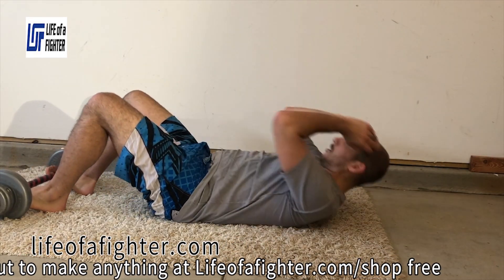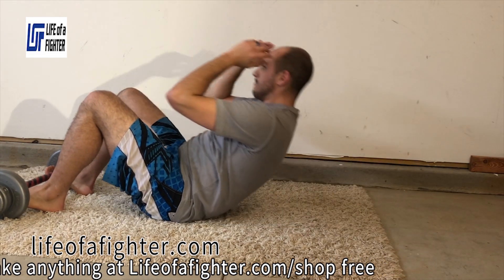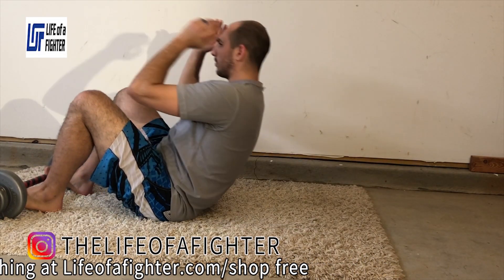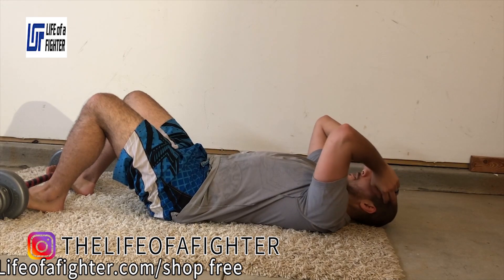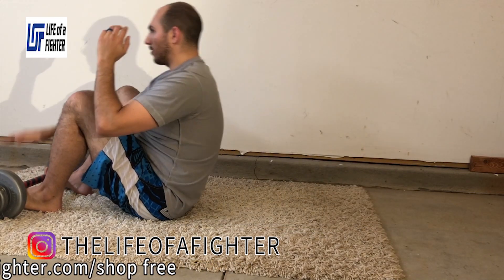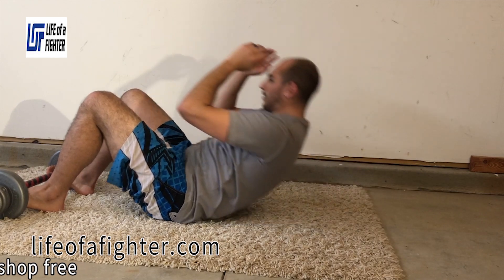Situp with toe touch - Home Body Weight Exercise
and everything at check will be free!